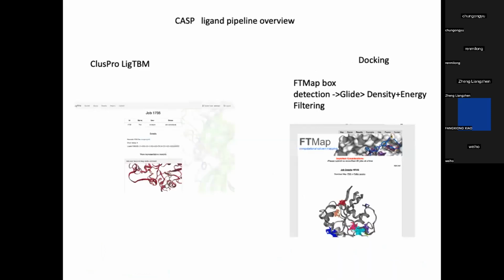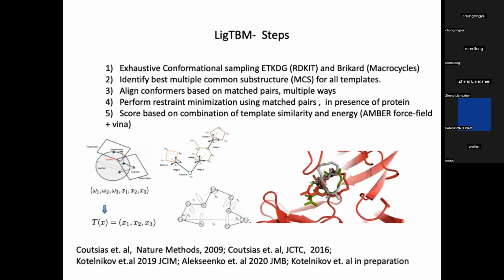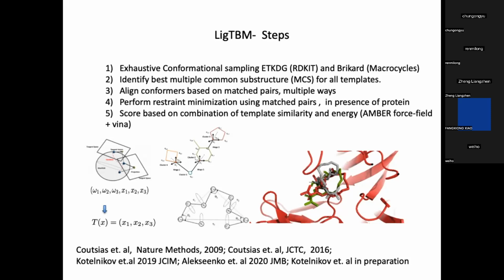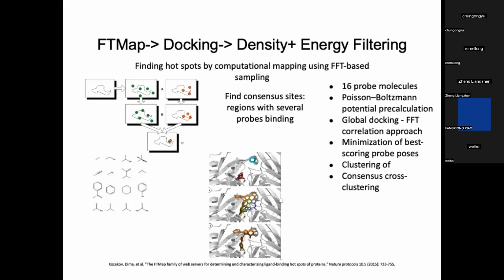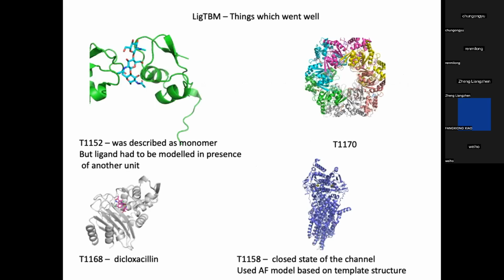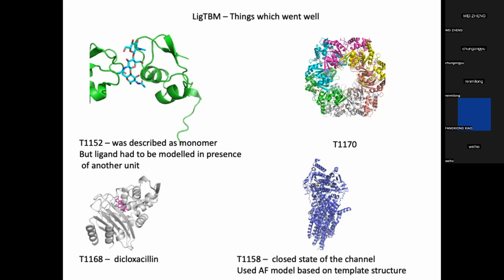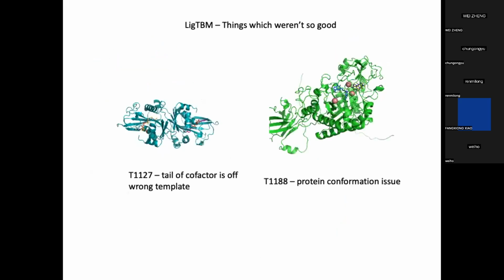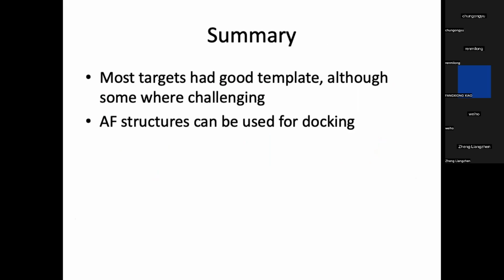CASP15 Dima Kozakov